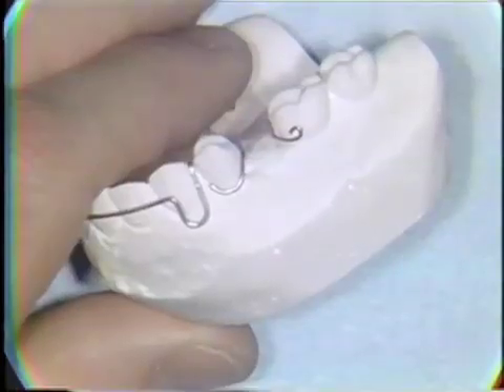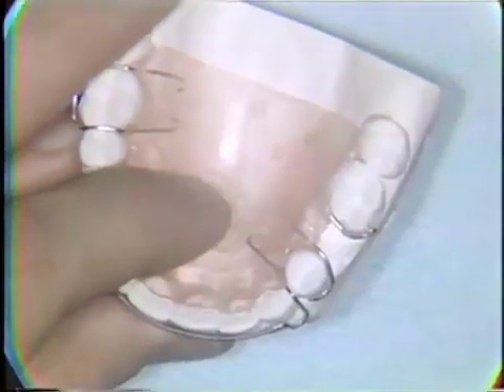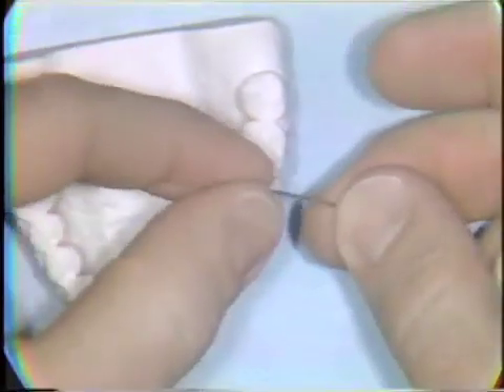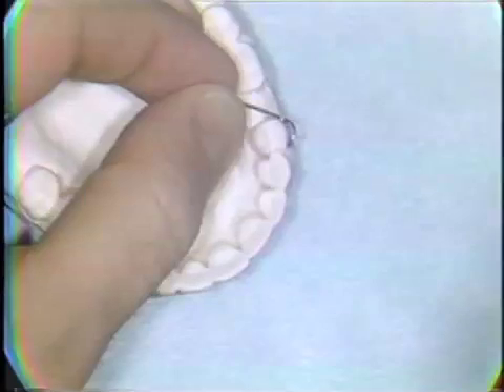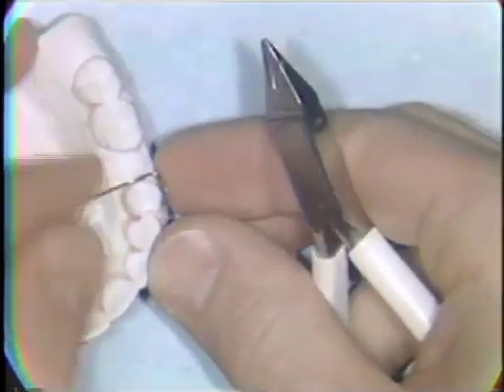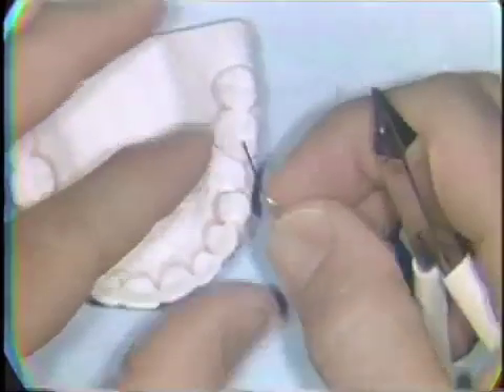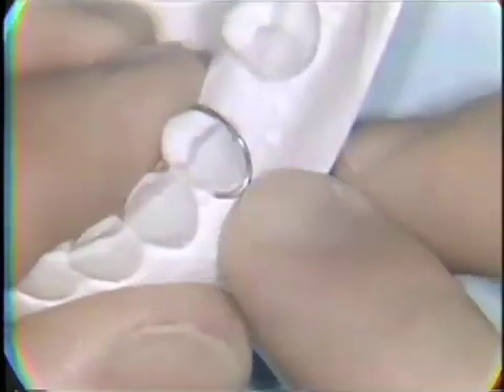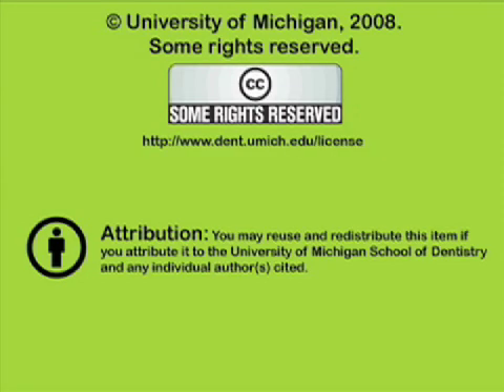Basic Wire Bending - Part Two: Circumferential Clasp Wire Bending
Dr. Meldrum explains the function of the circumferential clasp and then shows the construction using a model. Part 2 of 6. Orig. air date: MAY 19 77